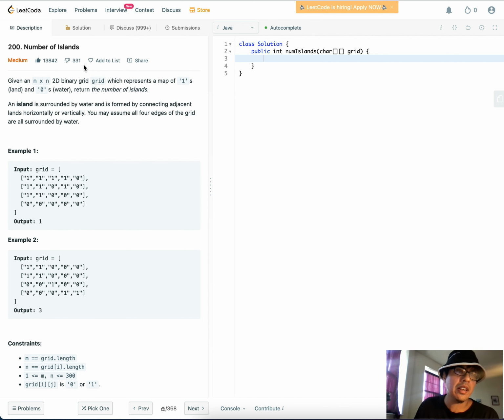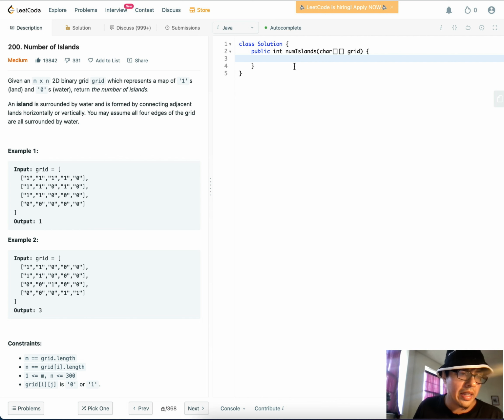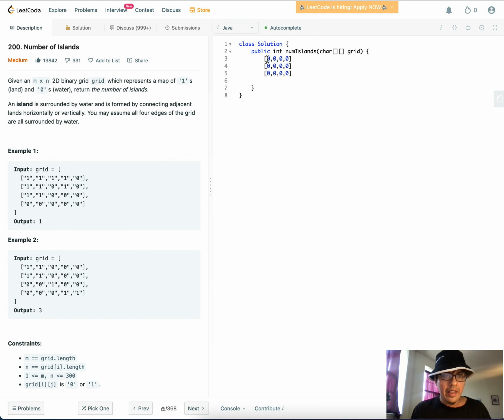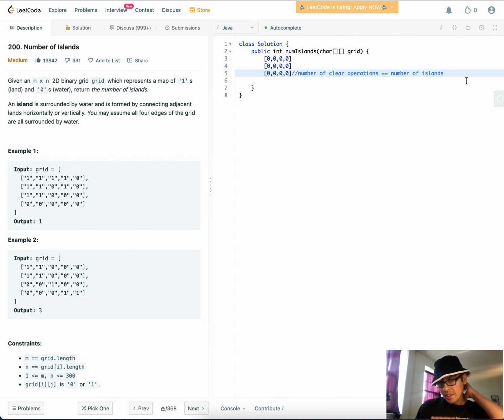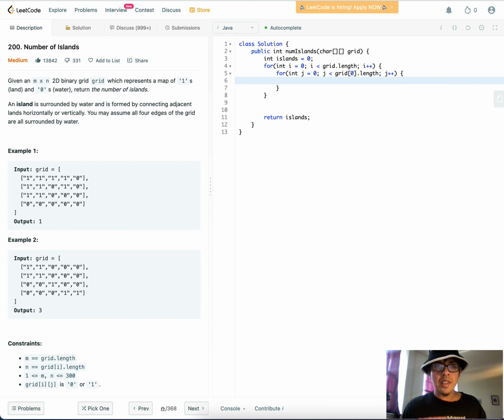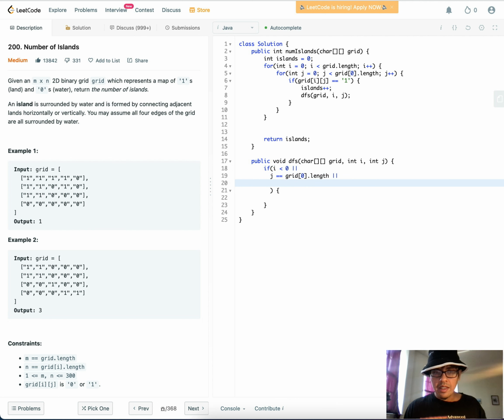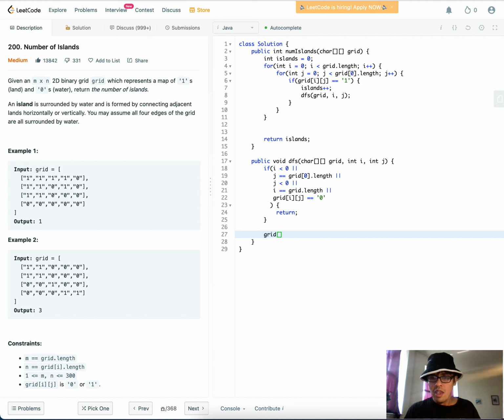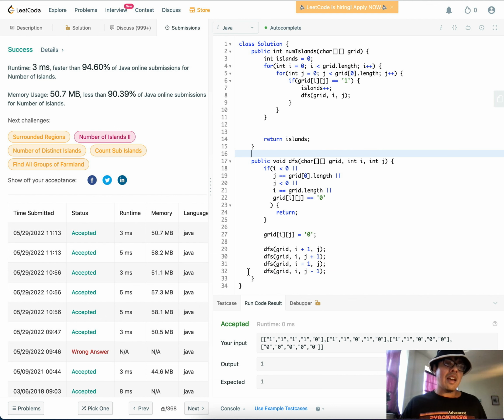Leetcode 200 - Number of Islands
One of my favorite problems of all time, not only because the solution is elegant but the actual algorithm has massive utility.